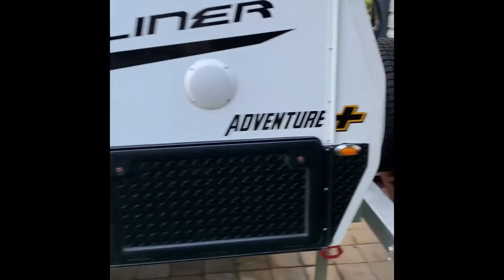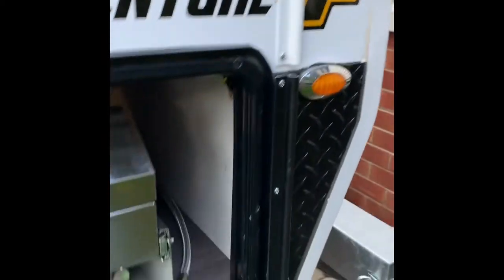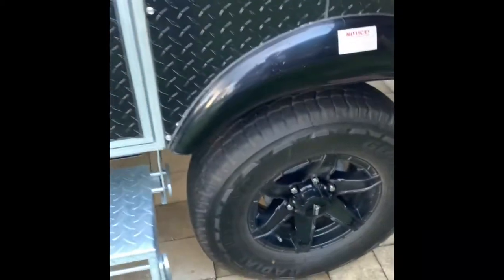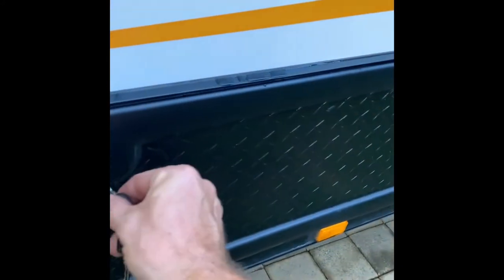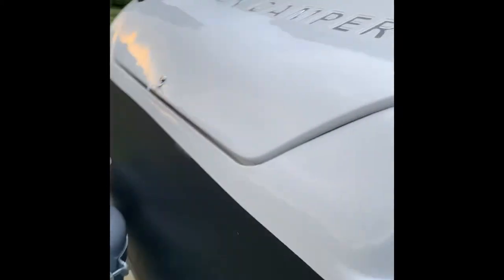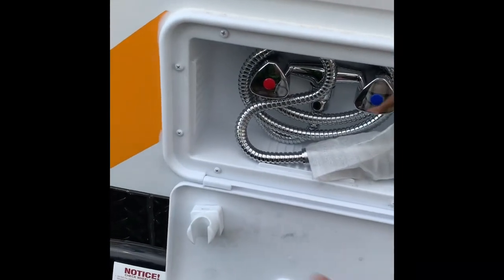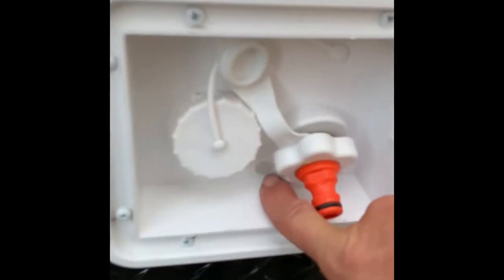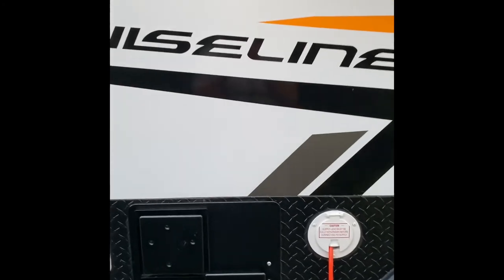Avan cruseliner Adventure plus walk around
A quick walk around my Avan cruseliner Adventure plus